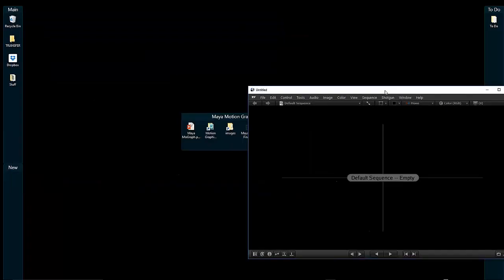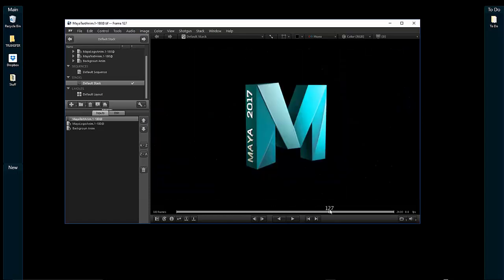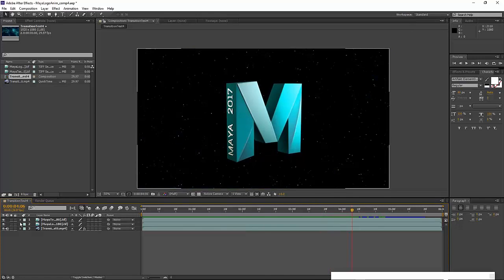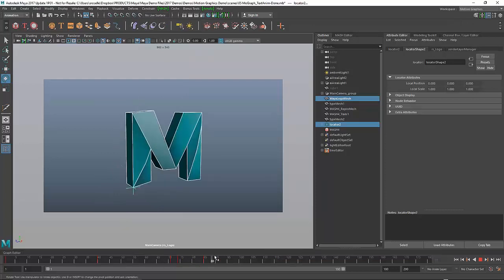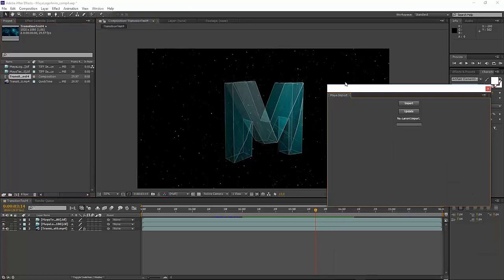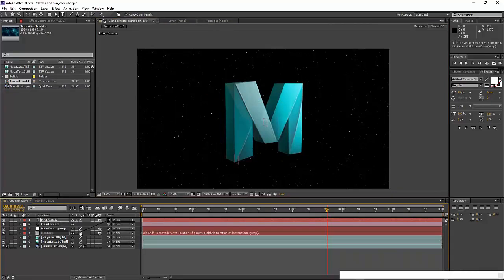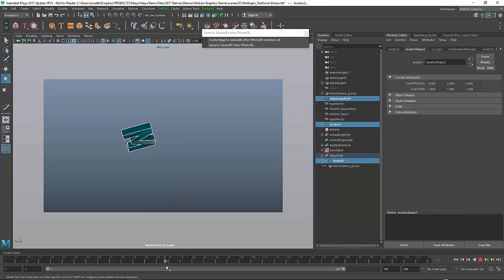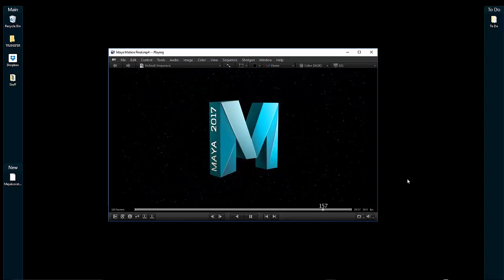Maya for Motion Graphics Part 7 - RV and After Effects (pre 2017 Update 3)